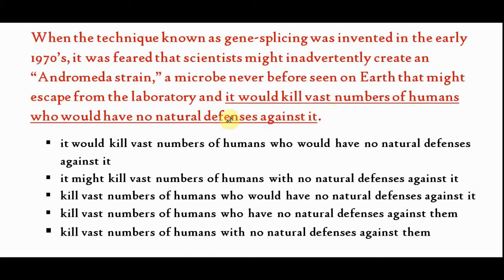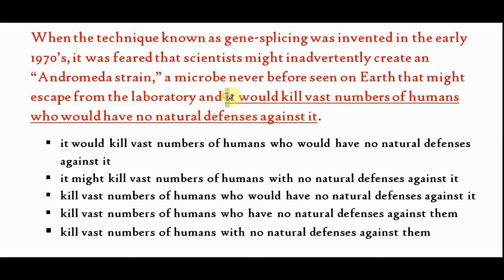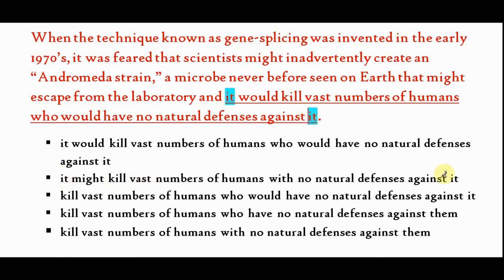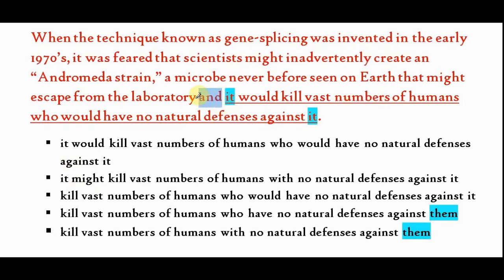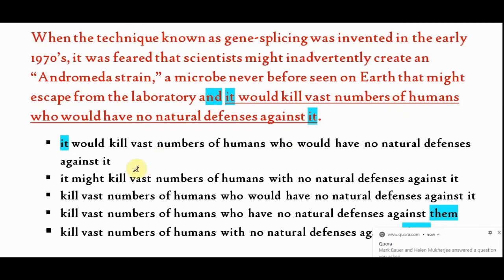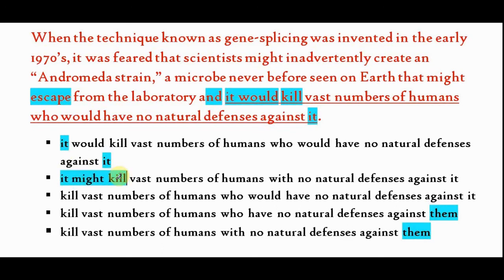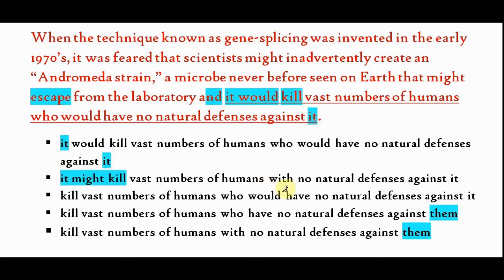GMAT Sentence Correction Pronoun and Parallelism Level: Medium question by Verbalhub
Hi Learners,
In this tutorial, we are going to discuss about GMAT Sentence Correction Pronoun and Parallelism Level: Medium question by Verbalhub
When the technique known as gene-splicing was invented in the early 1970’s, it was feared that scientists might inadvertently create an “Andromeda strain,” a microbe never before seen on Earth that might escape from the laboratory and it would kill vast numbers of humans who would have no natural defenses against it.
it would kill vast numbers of humans who would have no natural defenses against it
it might kill vast numbers of humans with no natural defenses against it
kill vast numbers of humans who would have no natural defenses against it
kill vast numbers of humans who have no natural defenses against them
kill vast numbers of humans with no natural defenses against them

pronoun sentence correction or sentence correction pronouns is very crucial from sentence correction point of view. this video is detail concept of GMAT sentence correction with official guide questions. you are going to learn tips and tricks with pronoun concept with official guide questions.
gmat sentence correction strategy,
gmat sentence correction rules,
gmat sentence correction basics,
gmat sentence correction tips and tricks,
sentence correction gmat concepts,
gmat tips for sentence correction,
sentence correction for gmat,
gmat sentence correction 700 level questions,
gmat pronouns, pronouns gmat,

sentence correction pronouns, gmat sentence correction pronouns,
gmat pronoun sentence correction, sentence correction question,
verbalhub gmat sentence correction strategy,
gmat sentence correction rules, gmat sentence correction basics,
gmat sentence correction tips and tricks, sentence correction gmat concepts,

gmat tips for sentence correction, sentence correction for gmat,
gmat sentence correction 700 level questions, gmat pronouns,pronouns gmat,pronoun gmat,
Hasan Raja Verbal Trainer Hasan Raja verb faculty